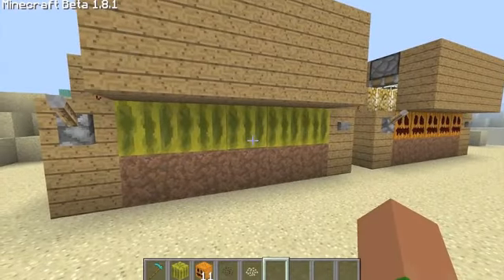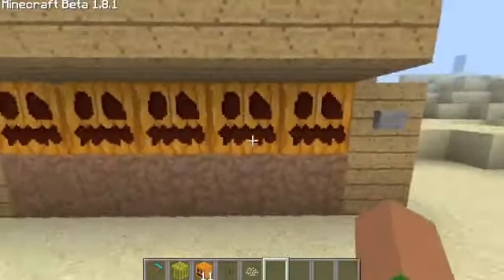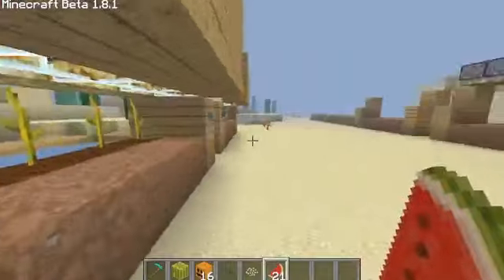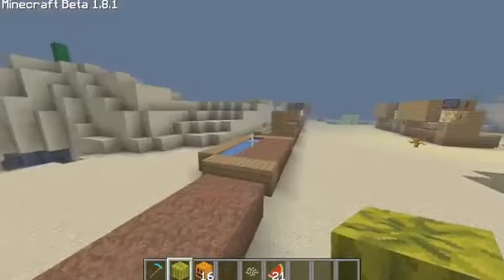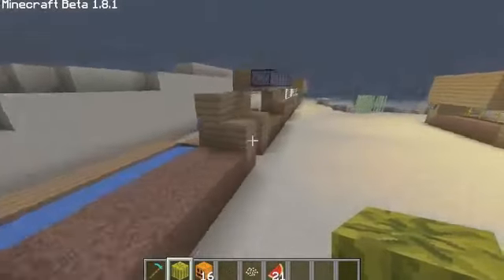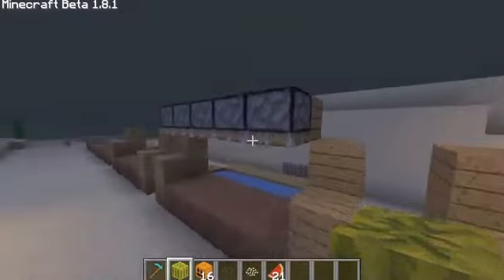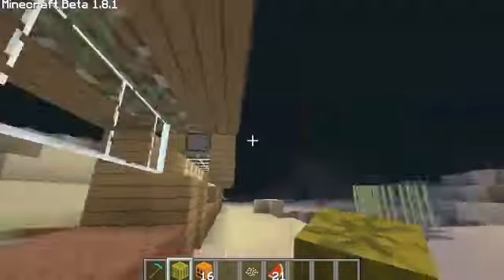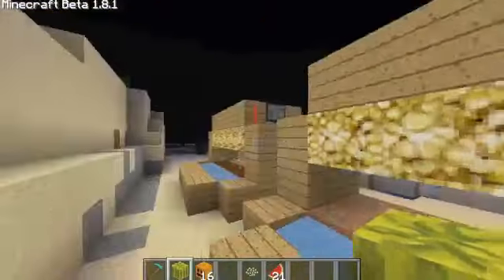Mineraft 1.81.9 Tutorial- Efficient Melon and Pumkpin Farming W/ LevanEvan!